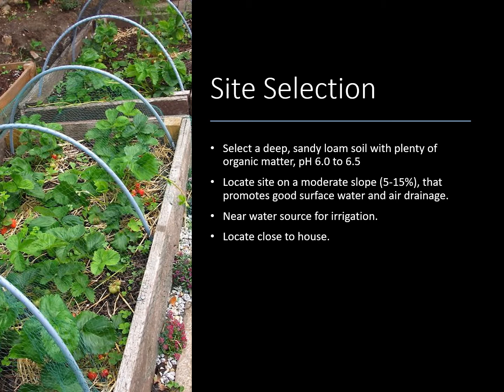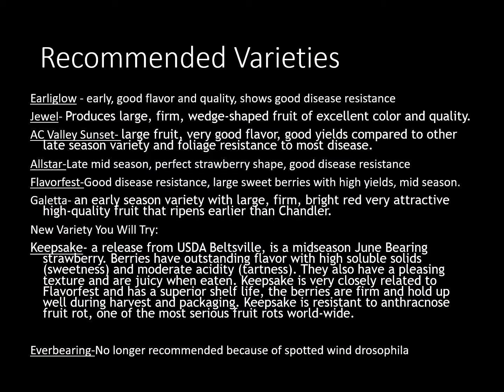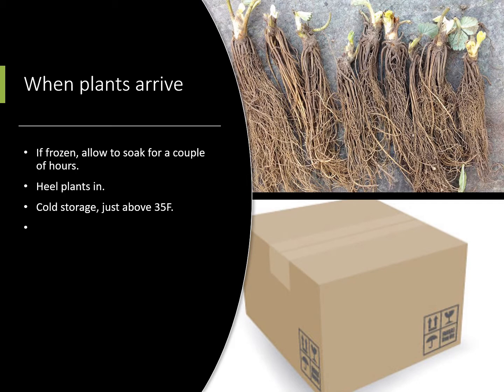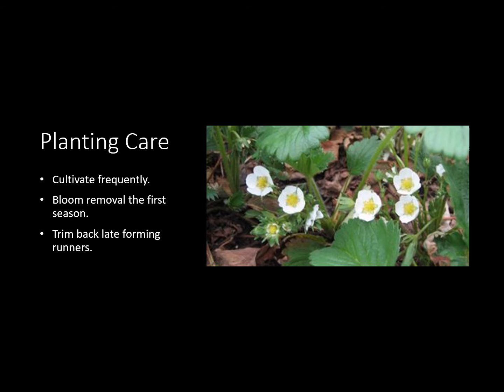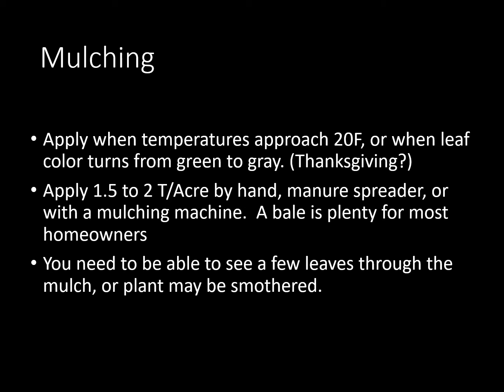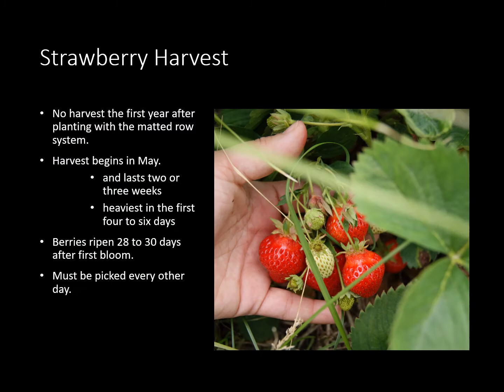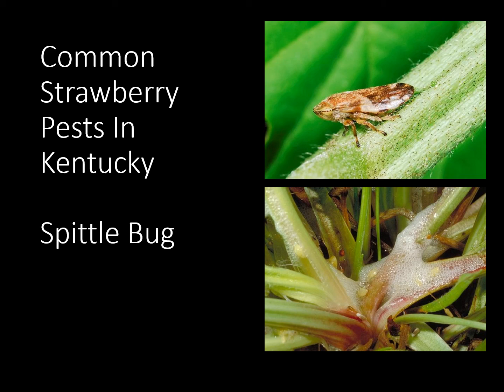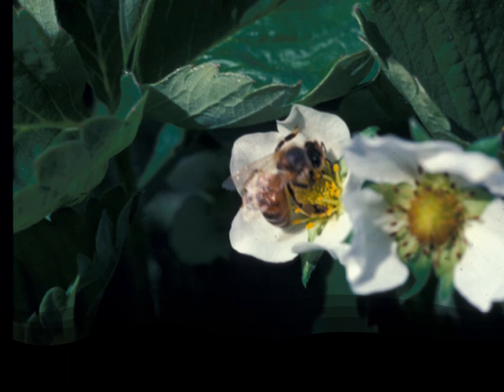Growing Strawberries In Kentucky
In this class we will cover site selection, variety selection, nutrient management, as well as pest control.